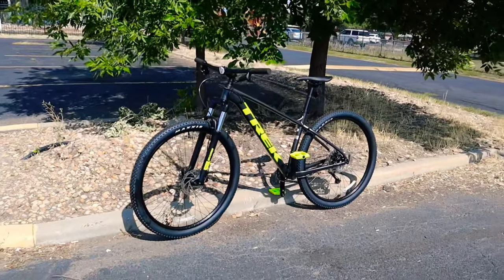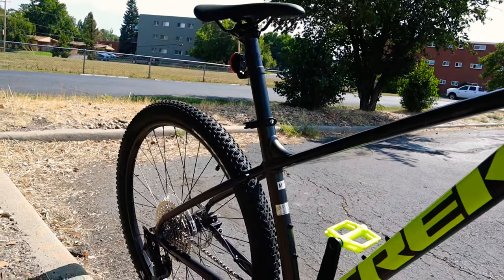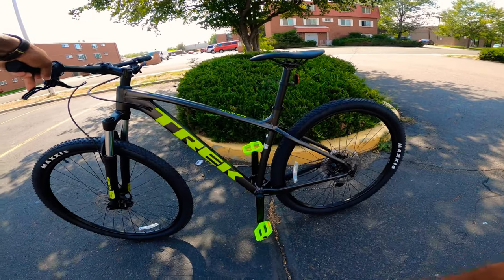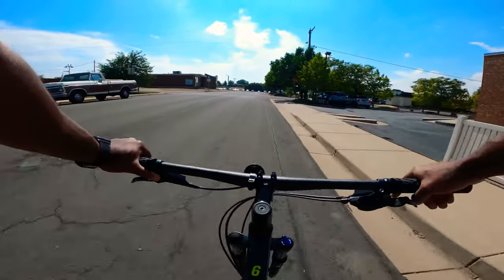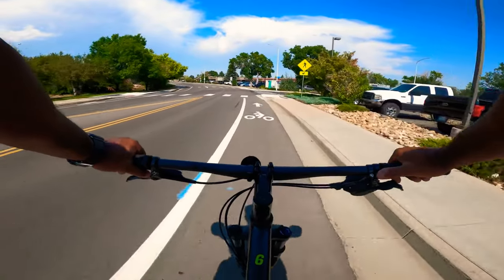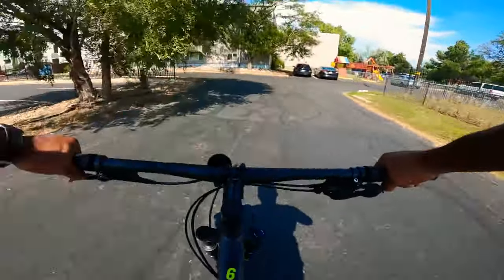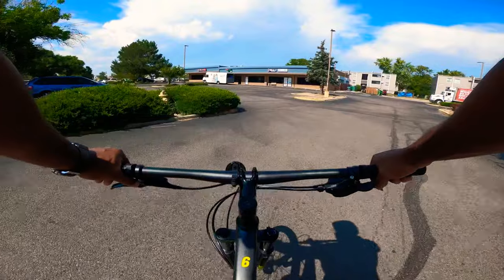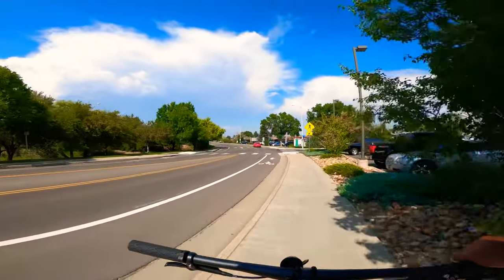2022 Trek Marlin 6 Test Ride | I Can’t Believe This Happened…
I’m this video I’ll be test riding the 2022 trek Marlin 6.